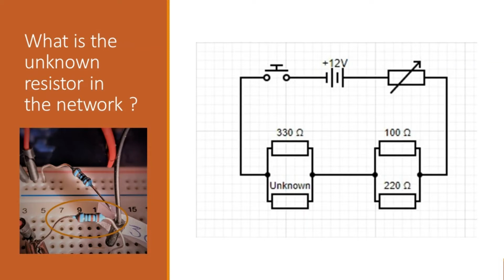Resistor Networks Assignment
Use the readings to work out the value of the unknown resistor and comapare the voltage and current readings recorded with what you would predict from calculations for a resistor network like the one used.